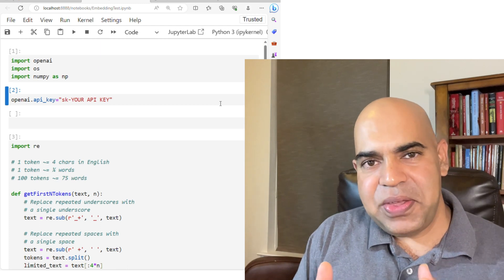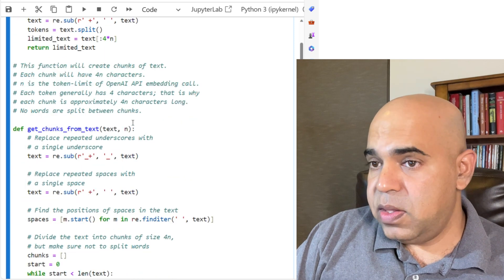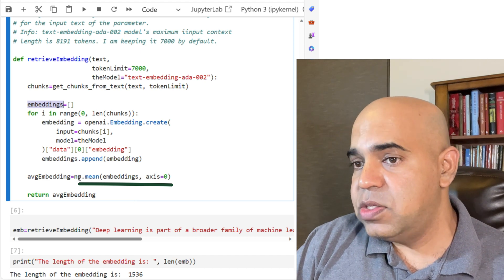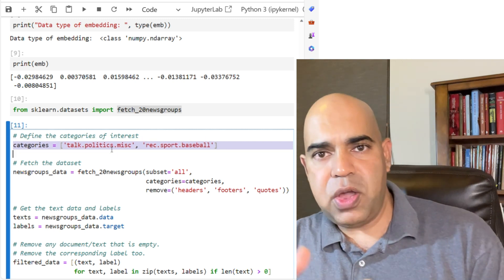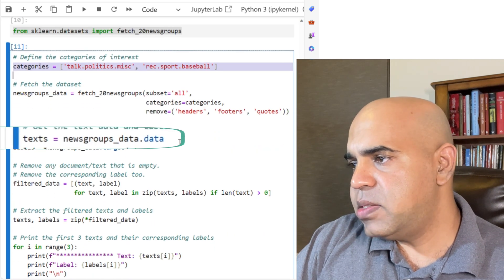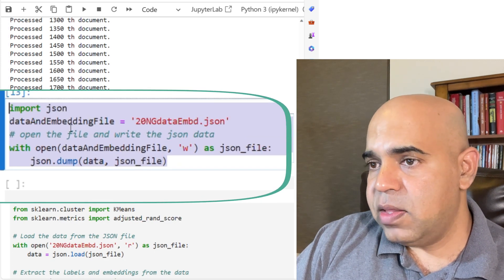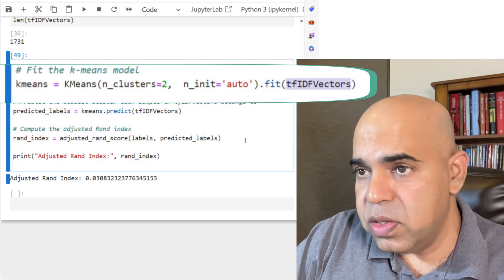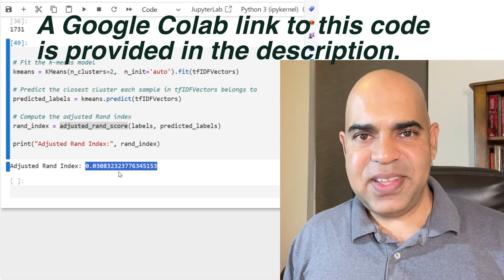Are OpenAI Embeddings Better than TF-IDF Vectors?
In this video, we dive deep into the world of OpenAI embeddings and compare them with TF-IDF vectors for document clustering. OpenAI has made waves in the AI community with its powerful text embeddings, but how do they stack up against traditional TF-IDF vectors for document clustering?

We will walk you through a Python script that retrieves document embeddings from OpenAI, performs clustering using the k-means algorithm, and computes the Adjusted Rand Index to measure the similarity between the actual and predicted labels. We then compare these results with clustering performed using TF-IDF vectors.

By the end of this video, you will have a better understanding of OpenAI embeddings, how to retrieve them, and how they compare to traditional TF-IDF vectors for document clustering.